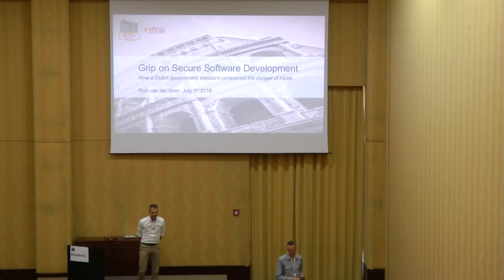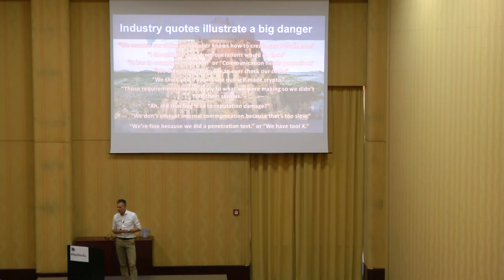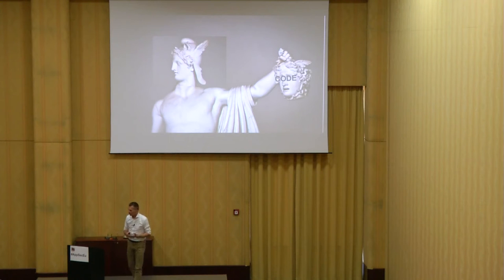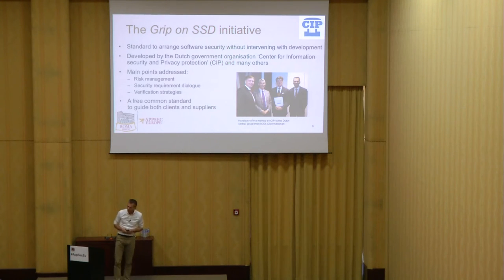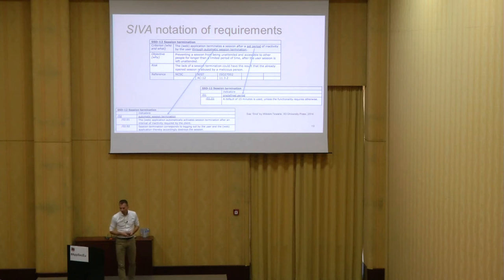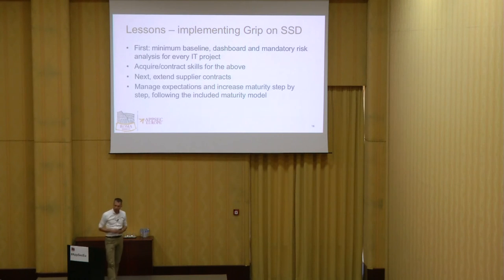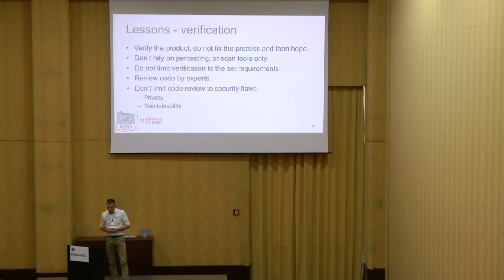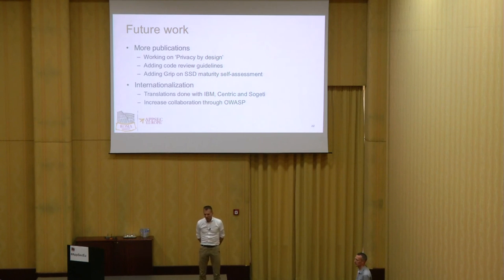AppSecEU 16 - Rob van der Veer - Grip on SSD - Dutch government standard for outsourcing secure